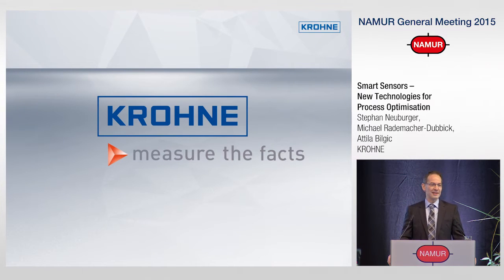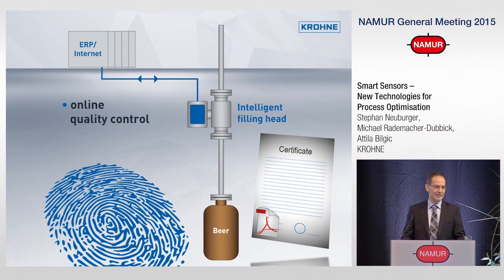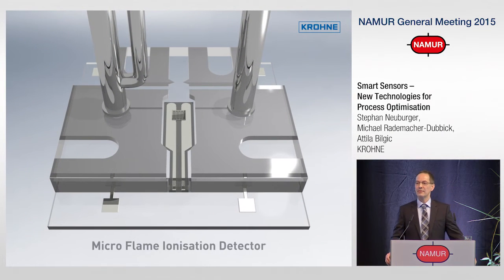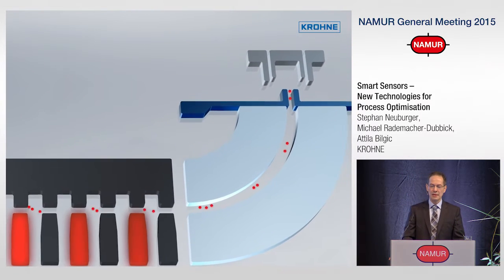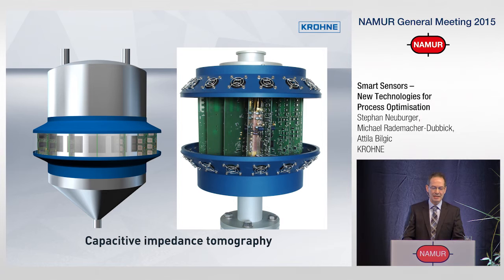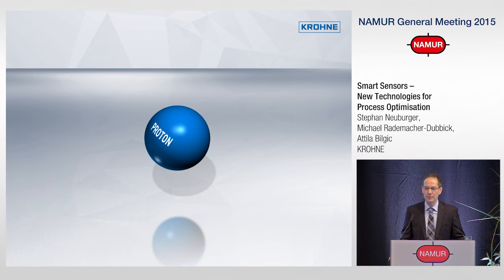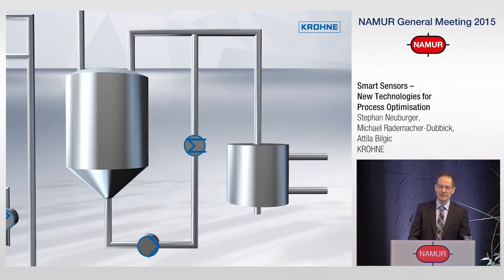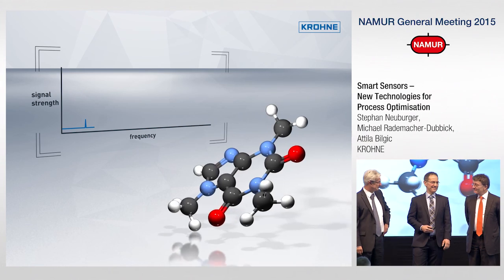NAMUR presentation 2015, part 3 – Technologies of KROHNE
Dr. Attila Bilgic describes the technologies that KROHNE researches and develops and the arising opportunities for process automation.